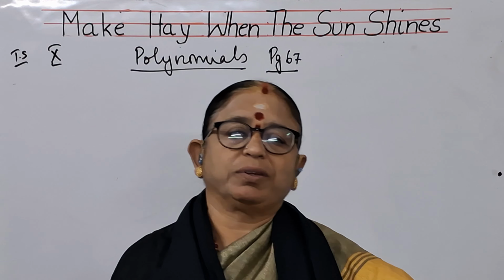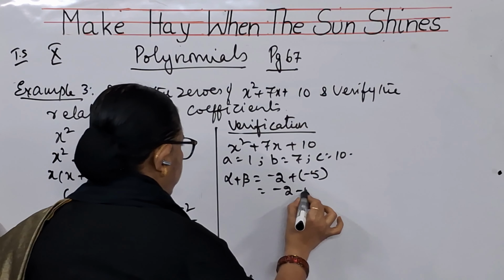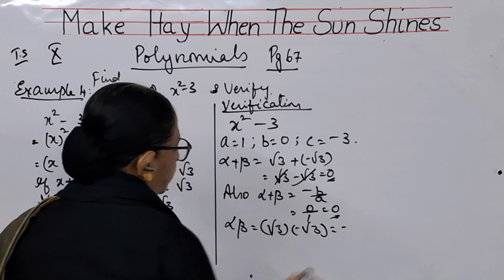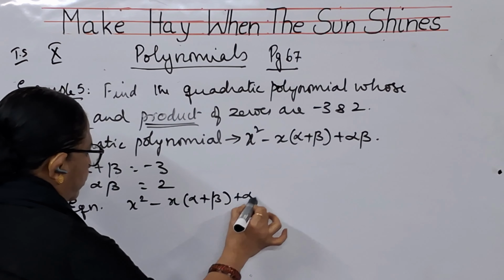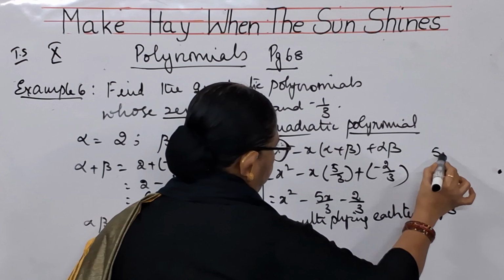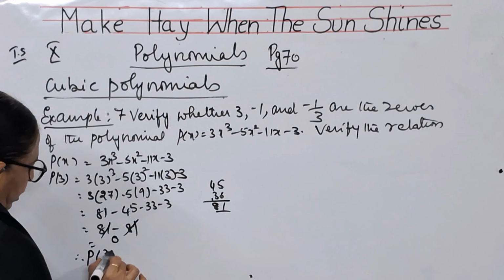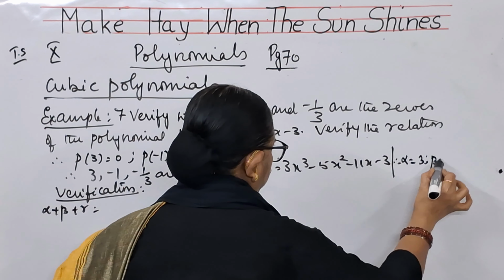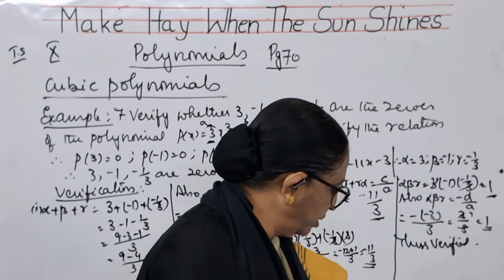class X, Polynomials, part_9,examples from pg -67-69&cubic Polynomials,example -7